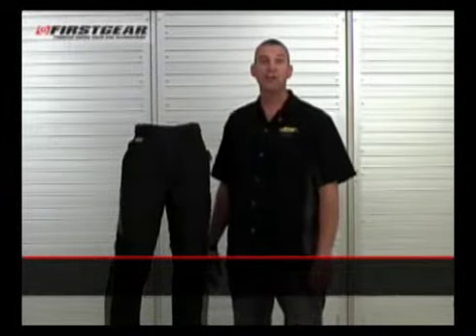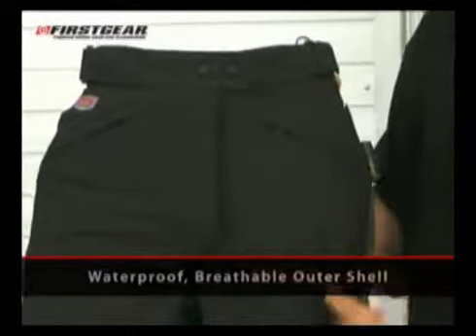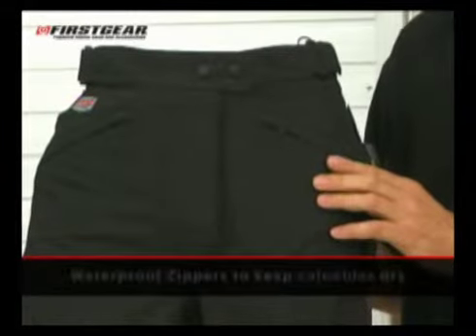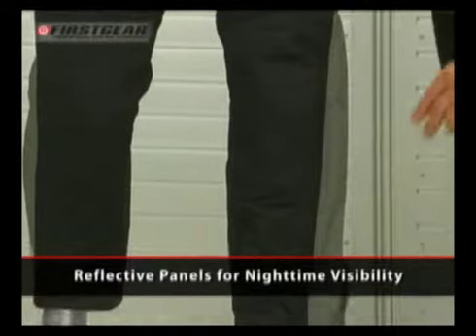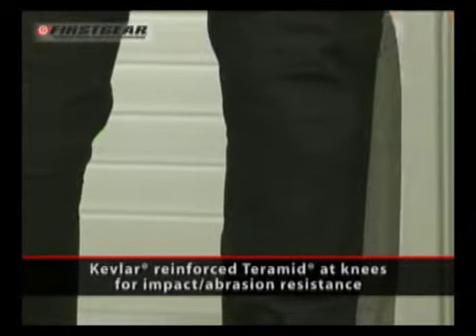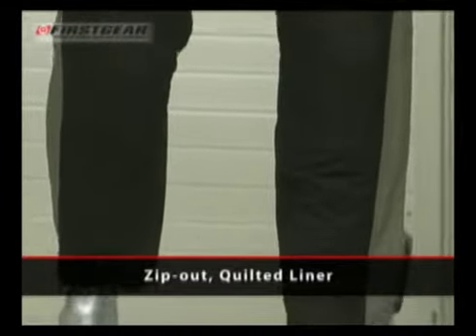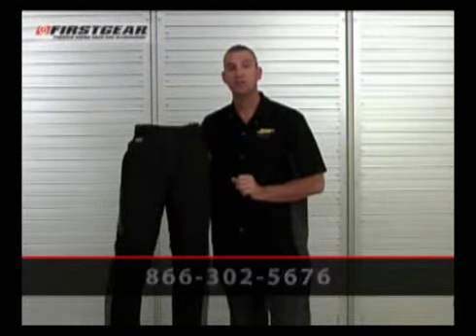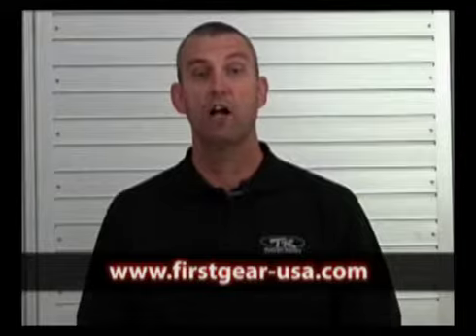Firstgear TPG Tall Escape Pant at Chaparral Motorsports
• Waterproof and breathable 600 denier nylon outer shell
 • Removable, zip-out, insulated liner
 • Reinforced Teramid underlay at knees
 • KNOX CE-approved knee and hip armor
 • 2 intake vents with YKK waterproof zippers
 • 2 fleece-lined front pockets with YKK waterproof zippers
 • 2 rear, dry pockets with YKK waterproof zippers
 • Additional front, dry, cargo pocket with a YKK waterproof zipper
 • Heat resistant material from above knee to ankle
 • Over-the-knee leg zipper
 • Hook & loop adjustment strap at waist
 • 10" jacket conjunction zipper
 • Reflective trim on sides
 • 2 year limited warranty
 • 2 year crash protection policy